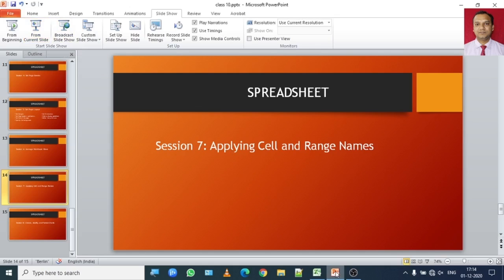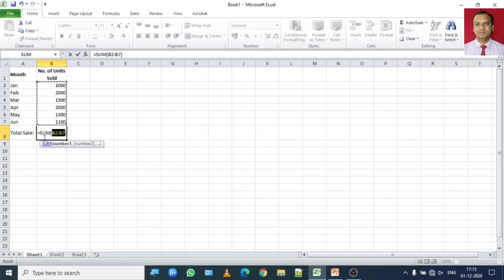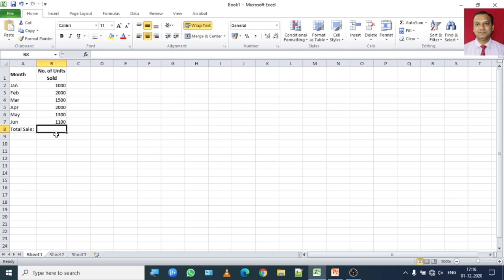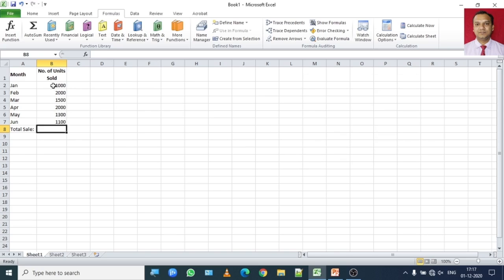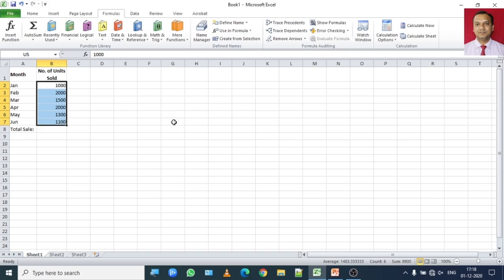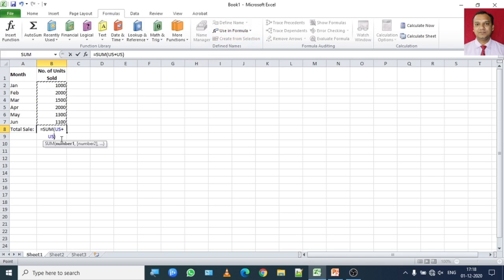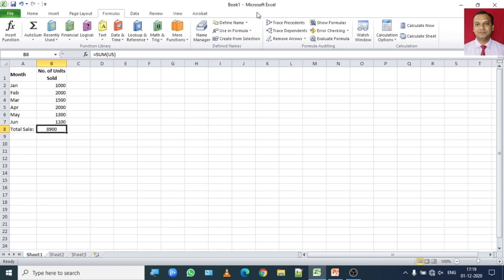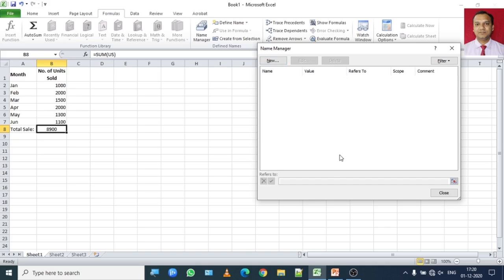X (01.12.2020) Applying Cells and Name Range